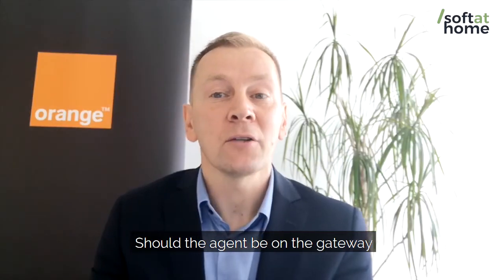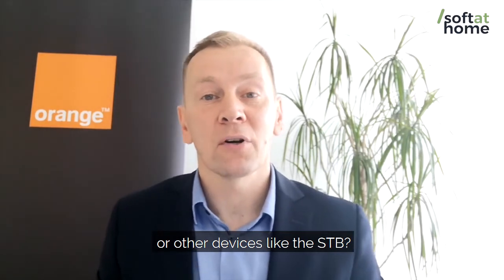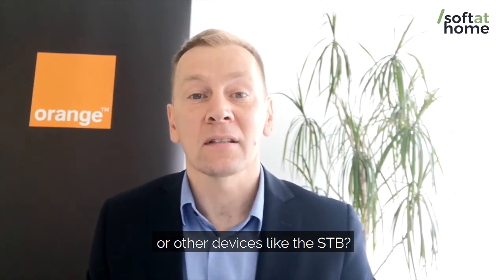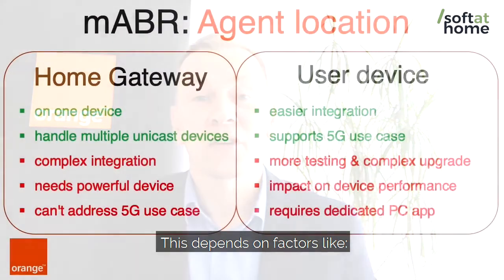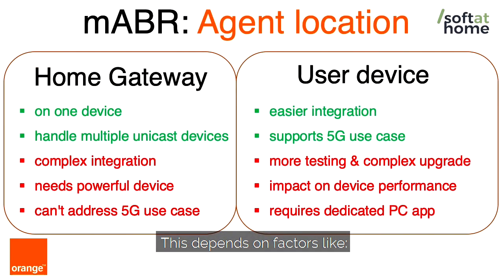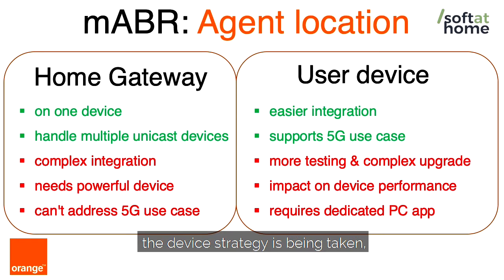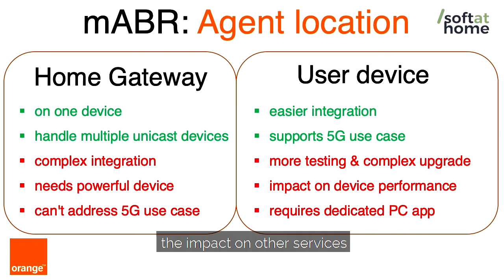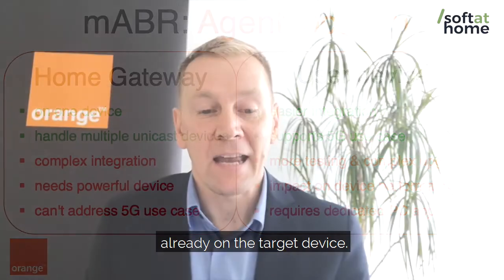Orange Poland Testimonial - Marcin RATKIEWICZ - TV & Multimedia Services Director